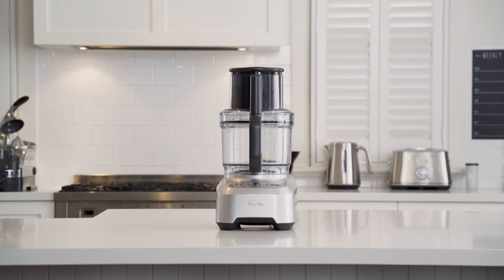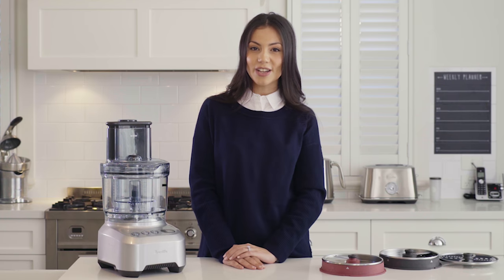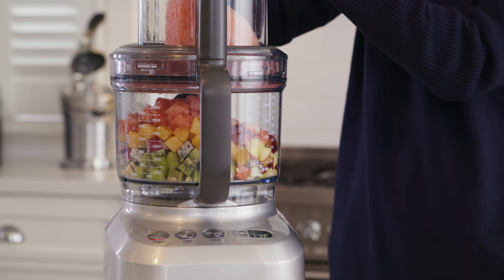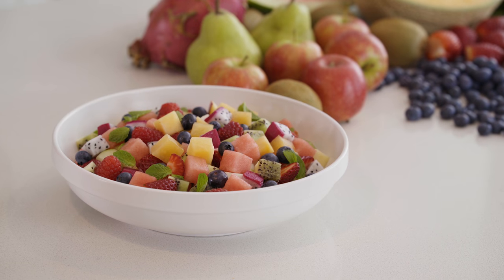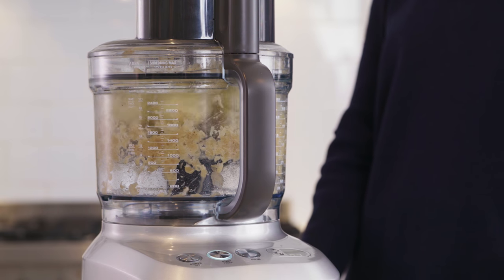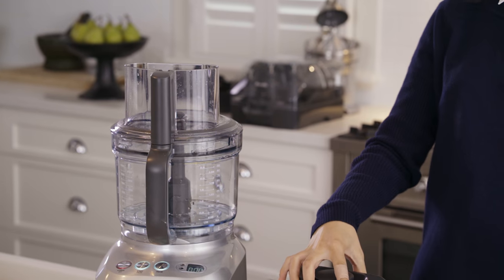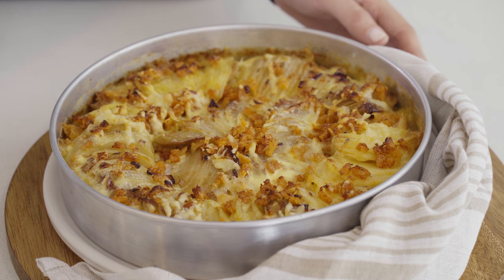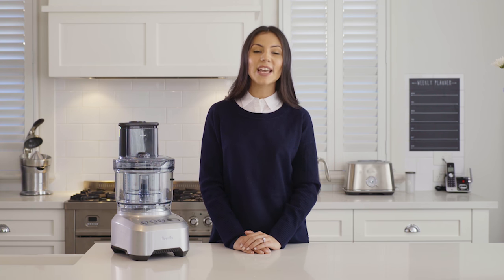The Sous Chef® 16 Peel & Dice | The food processor that does it all | Breville USA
The precise, powerful food processor that does all the hard work for you.

With a new peeling and 12mm dicing attachment, and 3 feed chute options. the Sous Chef® 16 Peel & Dice’s precision achieves even consistent results, as well as a variety of different textures. Less time spent on food prep, means more time to create culinary masterpieces.

Our powerful, precise and versatile food processor also has:
- A 12mm dicing attachment to prepare a variety of popular dishes like soups and salads
- A 360º Dicing Grid provides up to 10 cups of continuous dicing
- A peeler disc that can peel up to 7 potatoes at a time and other produce like beetroot and sweet potato
- Three feed chutes for every shape, offering precise results
- An updated direct drive, high torque 1200W motor to easily handle the toughest jobs in the extra-large 16 cup (3.6 litre) capacity bowl
- A micro-serrated S-Blade for consistent chopping, mixing, and processing of a variety of ingredients
- A variable slicing disc with 24 settings that let you chose the thickness of your slices from paper thin 0.3mm up to a thick and substantial 8.0mm
- An easy storage box to house all attachments and cleaning utensils for convenient storage when not in use
- A 2.5 cup mini processing bowl is the perfect size for small quantities of ingredients